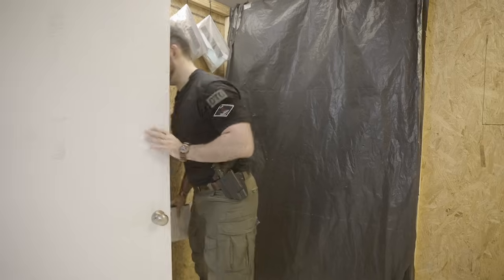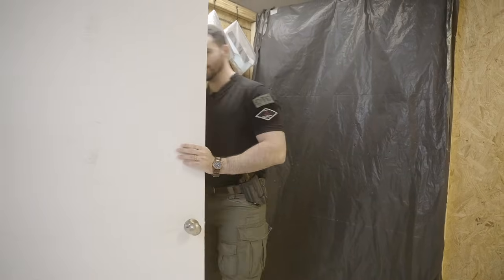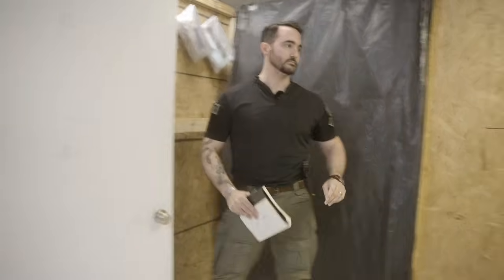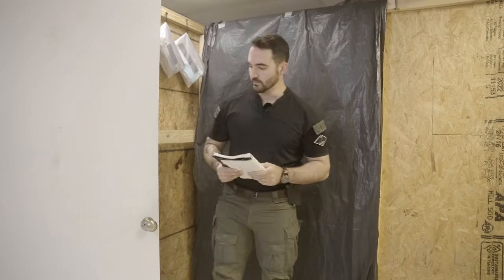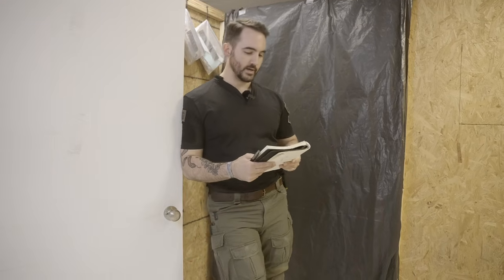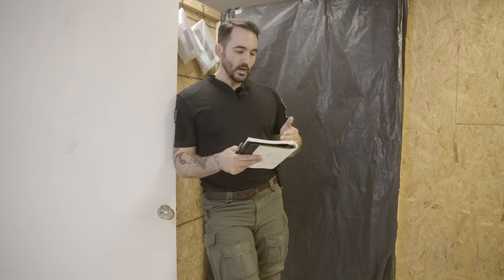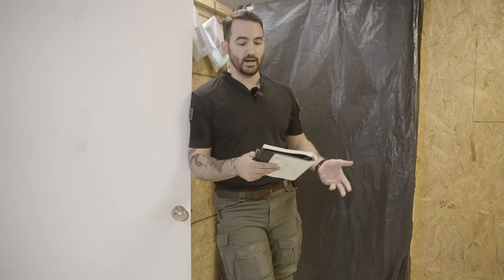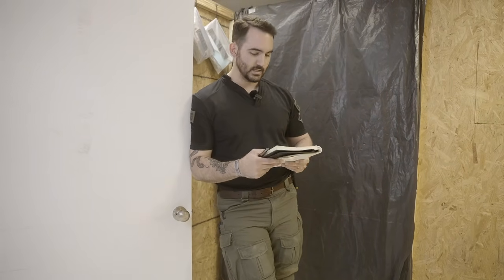CQB Terms and Definitions Explained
I will apologize up front for being such a d-bag on this one. I really didn't want to film it but Mitchell twisted my arm, because we've had so many requests for a terms and definitions handout or video. This is all stuff that you will learn on Day 1 of any of our CQB courses, but a lot of people do better after seeing it prior to the class.

A manual is in the works, but that will not be ready for some time.

Hopefully this video serves to give  visual reference for the concepts, so that you can learn a little bit better vs. just print. If you are a print learner, write it down/notes.

As always, this is a brief and incomplete look at the whole thing. This is just meant to be helpful or supplemental, and is no substitute for in person classes.

For training courses thru OTG, check out the website

Rumble -

Parler -

For gear and equipment, check out